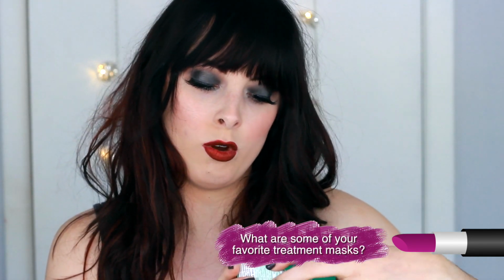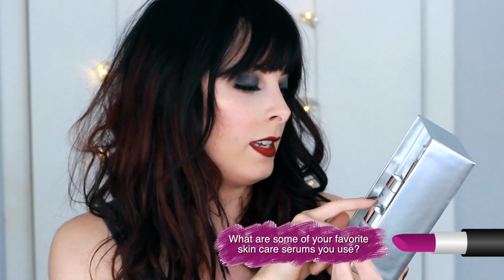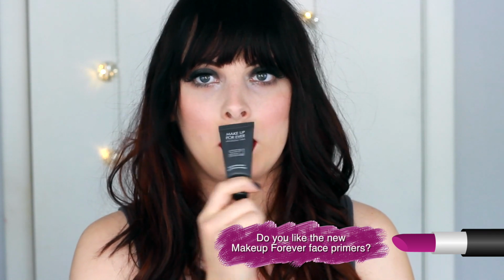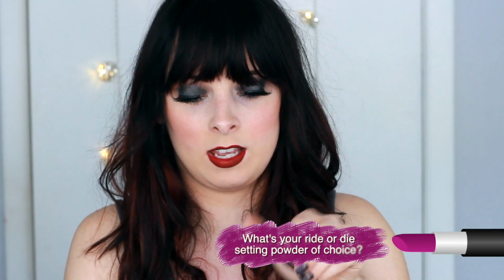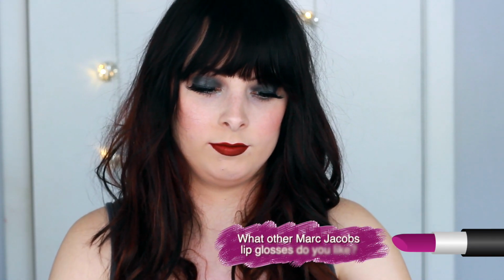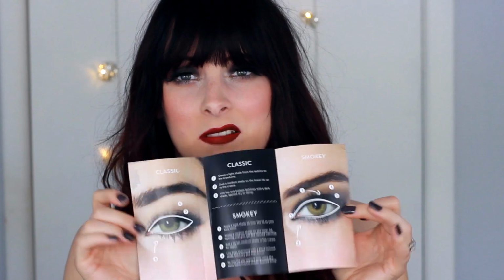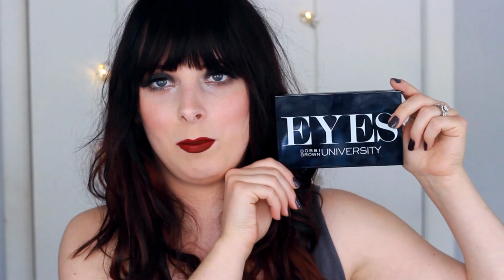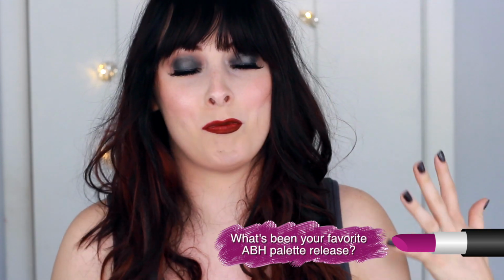Sephora VIB Rouge Sale Haul ♡ Holiday 2015!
Did you sop the Sephora VIB or VIB Rouge sale?! You know I did! Check out all of the awesome products I grabbed up during the sale just in time for the holidays!

Shop online? Than you better be shopping Ebates to earn cash back on your purchases!